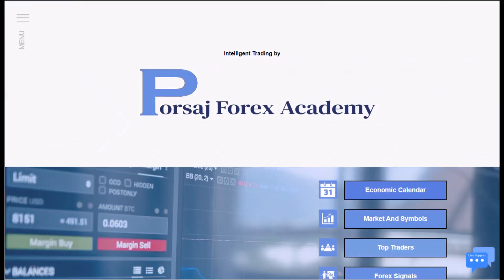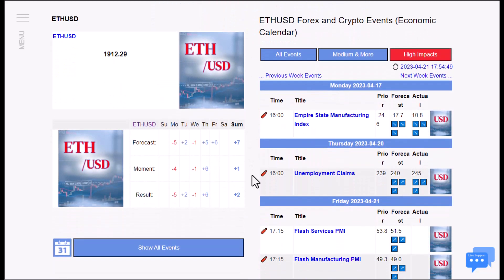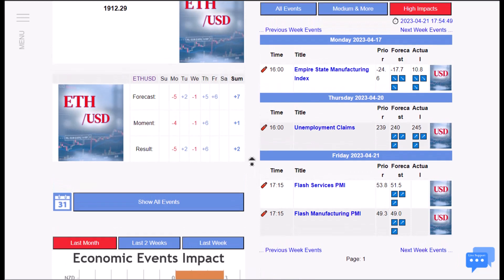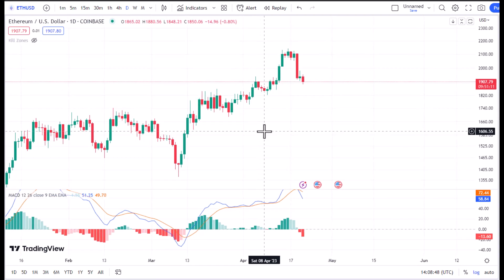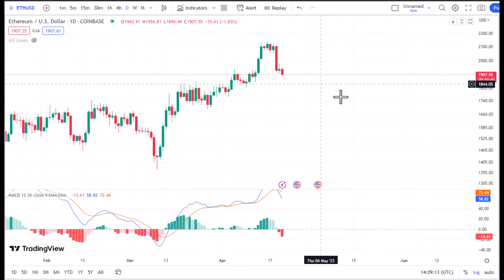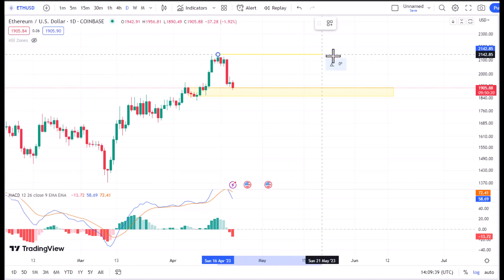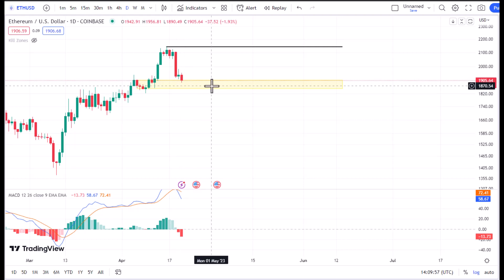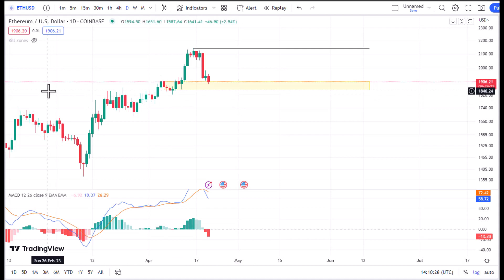ETHUSD 2023/04/21 Forex Signal - Today Analysis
ETHUSD 2023/04/21 Signal

Weekly Forex Analysis And Forecast with Full Forex Trading Plan.

Indices Analysis: DXY
Gold Analysis: XAUUSD
Silver Analysis: XAGUSD
Bitcoin Analysis: BTCUSD TRXUSD DOGEUSD BNBUSD ETHUSD SUIEUSD SUIE
Forex currency pairs: EURUSD GBPUSD AUDUSD NZDUSD USDCHF USDJPY USDCAD CADJPY CADCHF AUDNZD GBPCHF

* If you trade without stoploss, do not trade! Do something else.
* If more than 2% of your balance is under risk in an only trade, do not trade! Do something else.
* If more than 10% of your balance is under risk with all your trades simultaneously, do not trade! Do something else.

* Trading strategy or trading plan is useful just with money management and risk management.